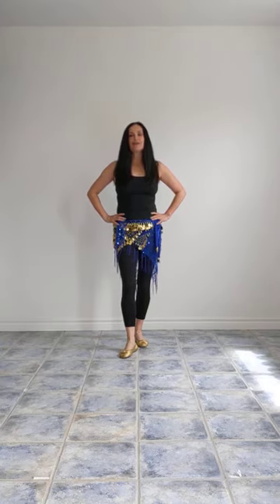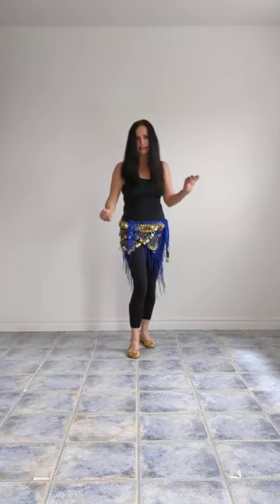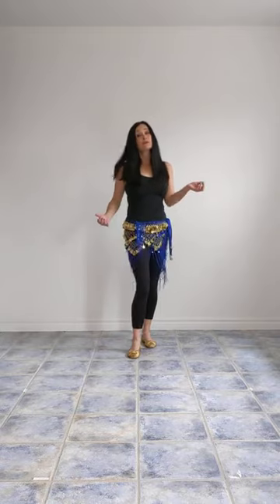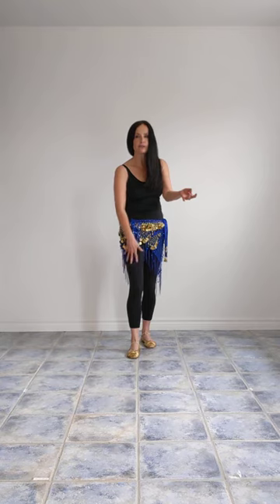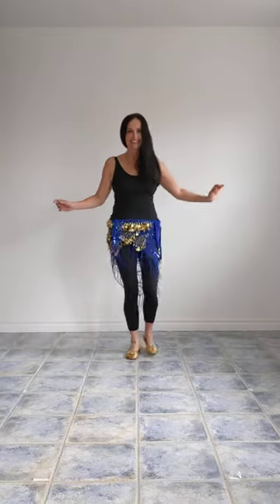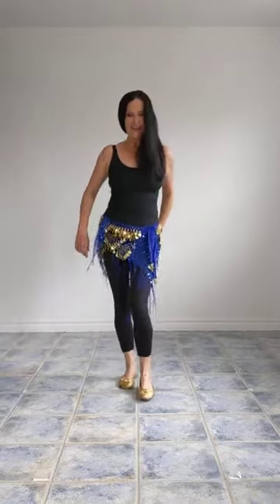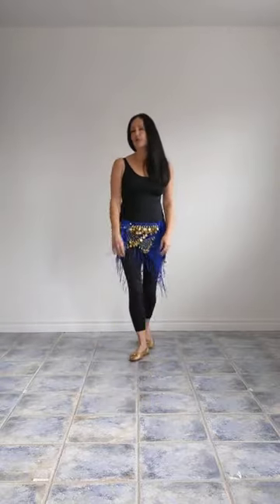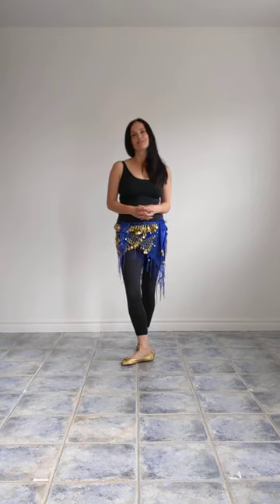Part 2: Hagala or 3/4 Shimmy with Naima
Third version, plus the tilt walk lesson.